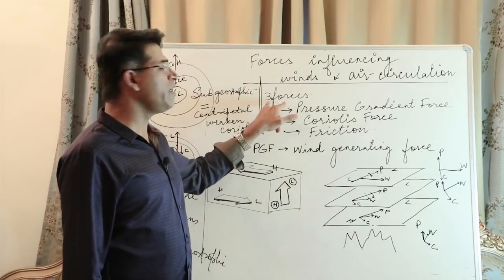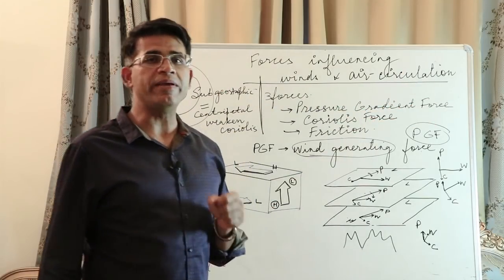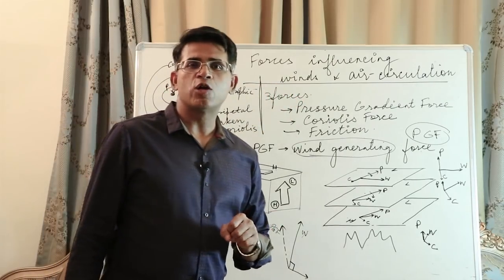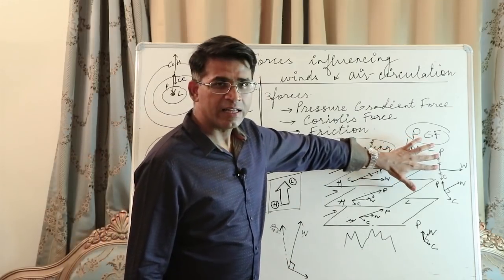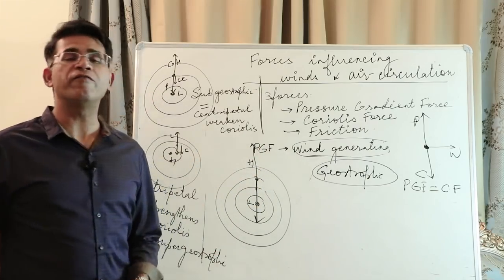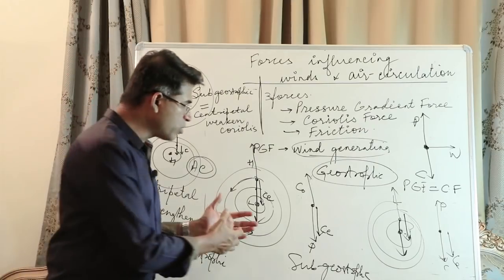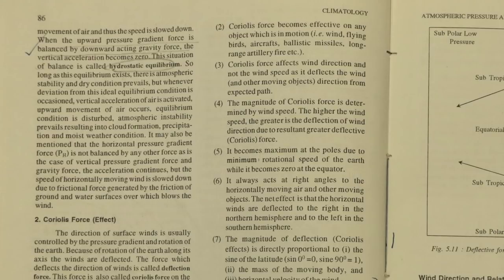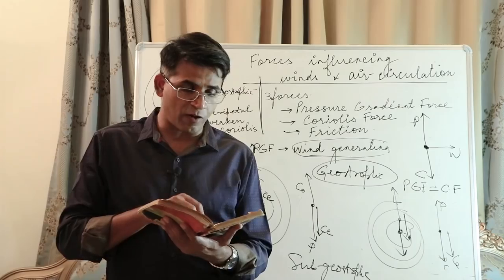GS Geography: Forces on winds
There are fundamentally 3 forces:
1. Pressure Gradient force
2. Friction force
3. Coriolis force

Conditions in upper troposphere are different. The condition of balance is called geostrophic balance.
The same type of balance in cyclones and anti-cyclones with centripetal forces create gradient winds.